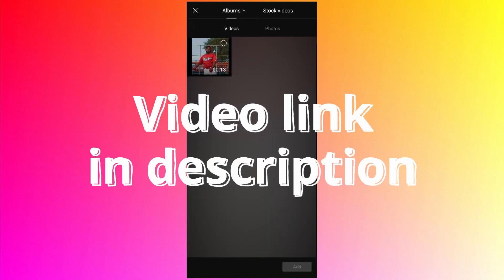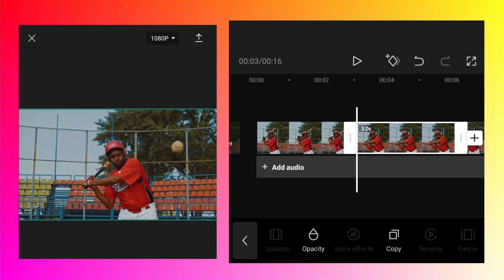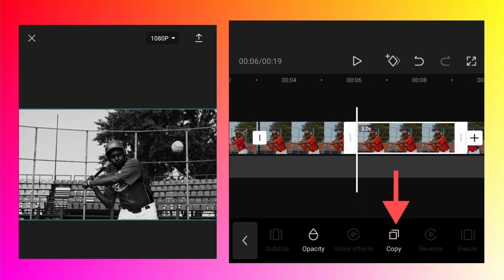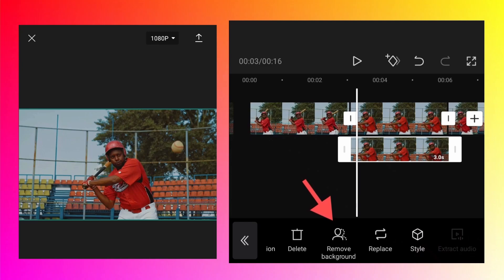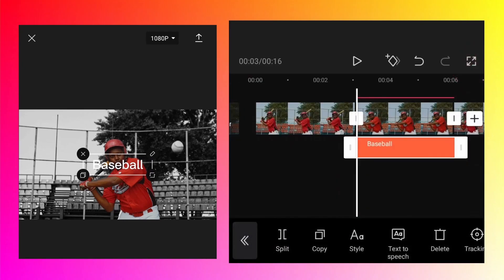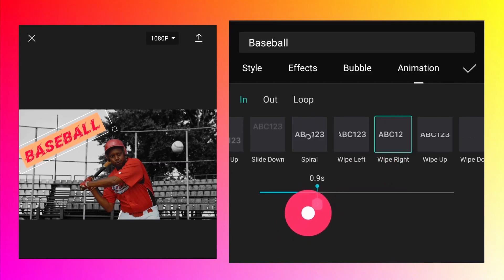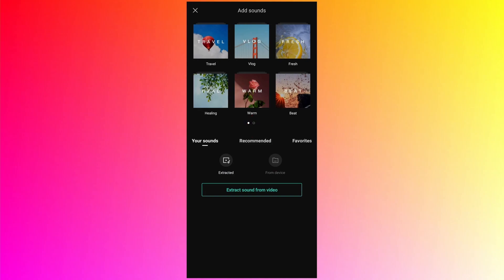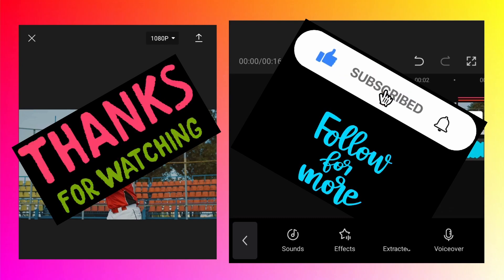How to do Freeze Frame or Stop Motion Effect or Intro using CapCut | Android or iPhone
In this video, you will learn how to create freeze frame effect or stop motion intro using CapCut Video Editing app (available on Android and iPhone).

*The video used in this tutorial can be downloaded using below link:*
1. Video by Tima Miroshnichenko from Pexels

1.“Beat Thee” Written by Alexander Nakarada. Added January, 2020. This music is available for commercial and non-commercial purposes.
2. Corporate to casual gaming. This music is available for commercial and non-commercial purposes.